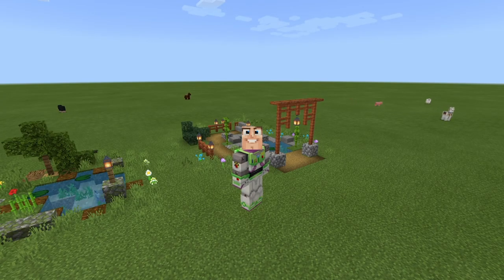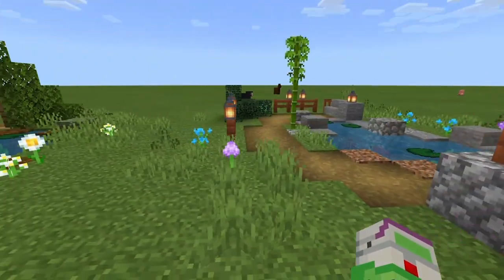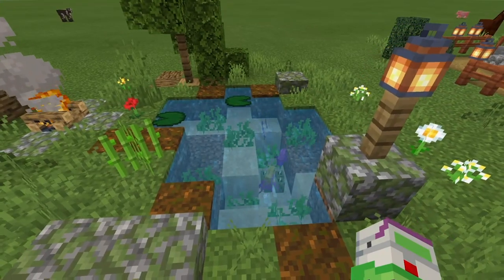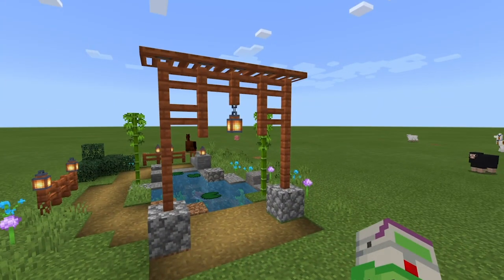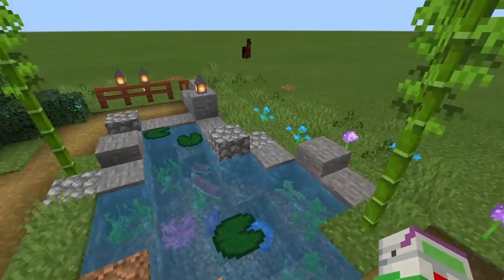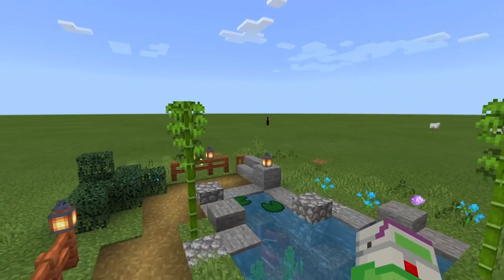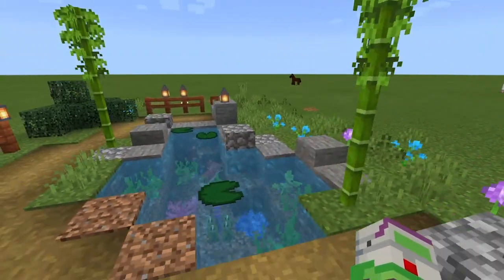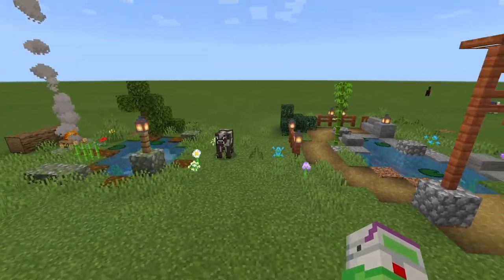MINECRAFT How to Build TWO Small Easy Fish Ponds! Tutorial How To Terraform a Pond in Minecraft!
MINECRAFT How to Build a Small Easy Fish Pond! Tutorial How To Terraform a Pond in Minecraft! In this video I'll be going over how to build two basic fish ponds in Minecraft.